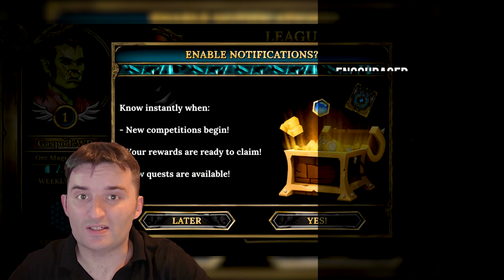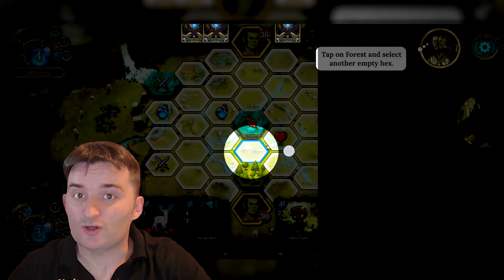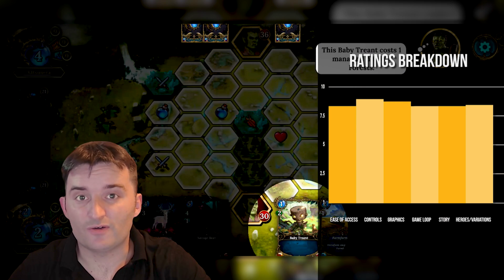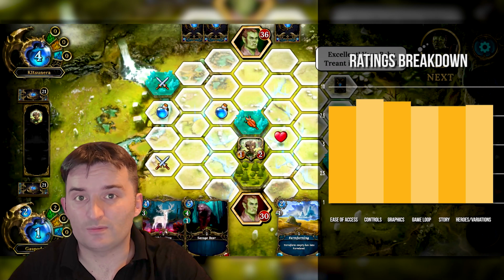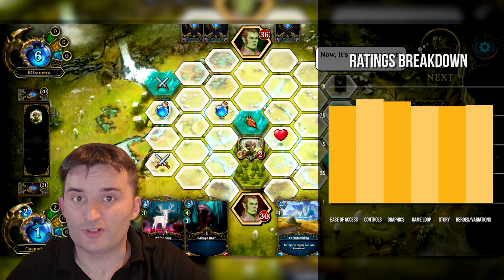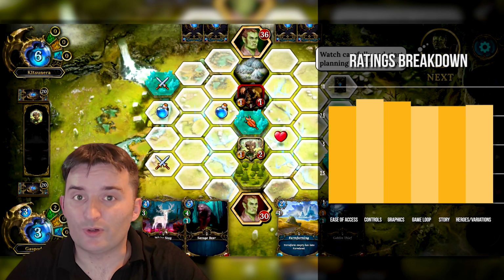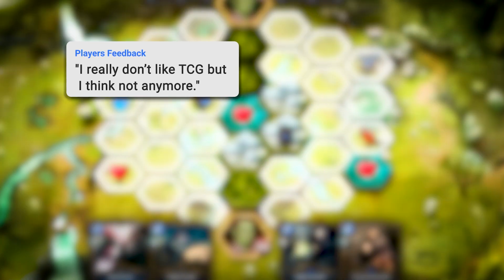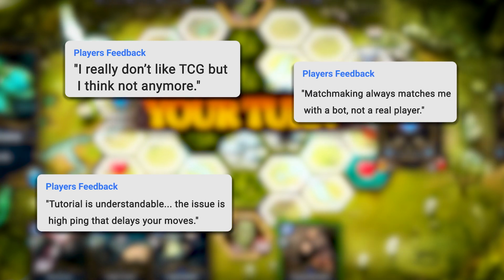Legends of Elysium – TCG Meets Hex-Grid Strategy | Community Tested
Description:
This week in Community Tested, our Discord crew dove into Legends of Elysium, a free-to-play blend of trading card deck-building and hex-grid tactical combat. Here’s what went down:

00:00 Opening thoughts
00:20 Playtime & engagement stats
00:45 Questing & rewards: did they work?
01:10 Gameplay impressions: ease of access, controls, graphics, core loop, story, unit variety
02:20 Notable quotes from testers
02:50 Final pros & cons breakdown

Our community praised the strategic depth, “like chess with cards”, and loved the visuals and smooth combat. But some hit rough patches with bugs, matchmaking delays, and occasional exploits. Overall verdict: a solid pick for fans of slower-paced, thoughtful PvP.

➡️ Looking for a brainy strategy game with deck-building and tactical battles? Legends of Elysium scratches that itch. Watch now and discover if it’s your next favorite strategic challenge.

💬 Played it? Let us know your thoughts or join the discussion in Discord!